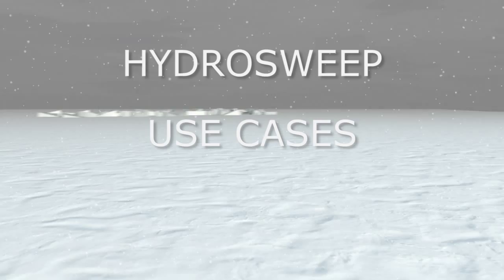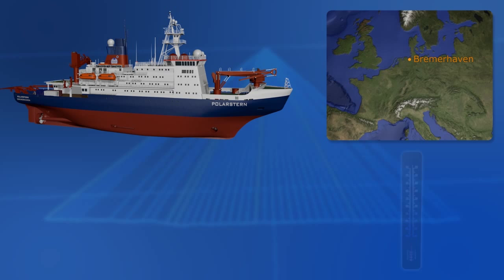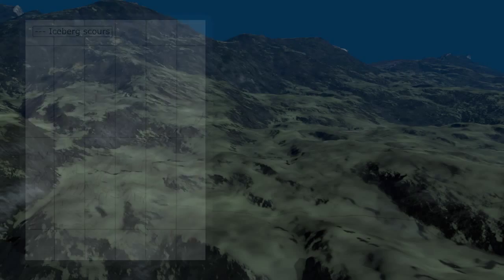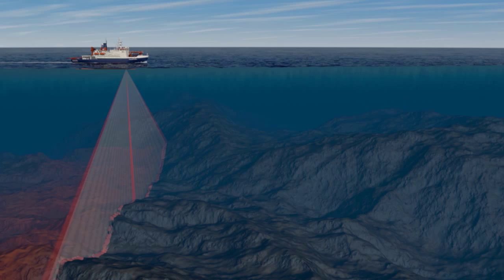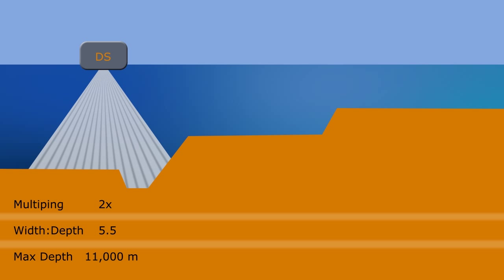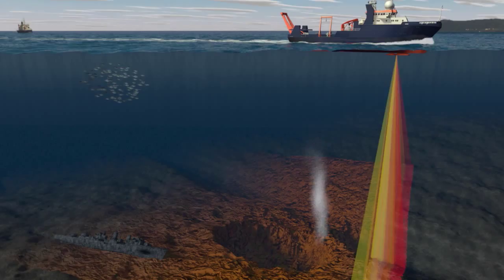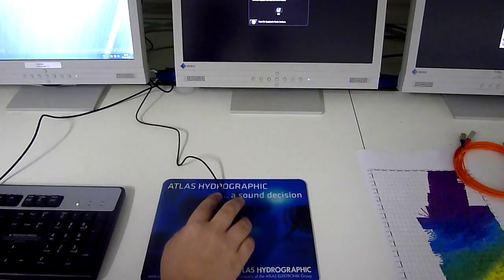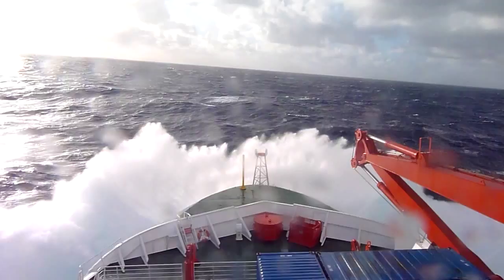HYDROSWEEP - Use cases of the multibeam echosounder on POLARSTERN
This video shows typical use cases of a modern multibeam echosounder, like the HYDROSWEEP of the 3rd generation, on a modern research vessel, like the German research icebreaker POLARSTERN.
Produced 2012 by dibiMultimedia for ATLAS HYDROGRAPHIC (the manufacturer of the HYDROSWEEP)